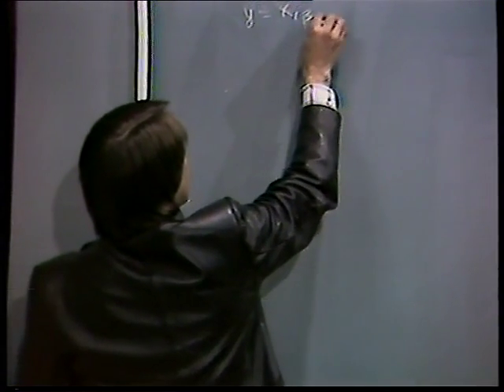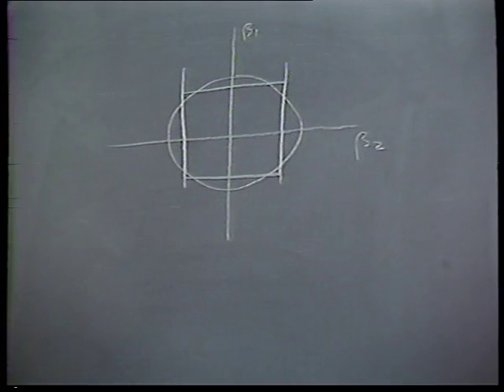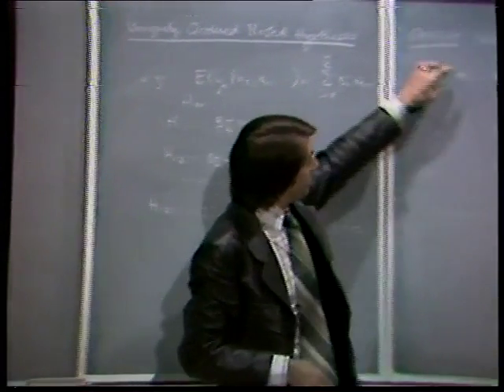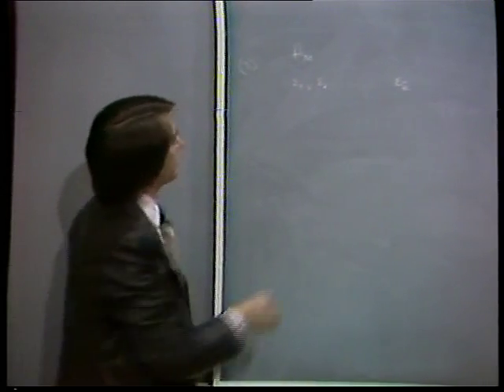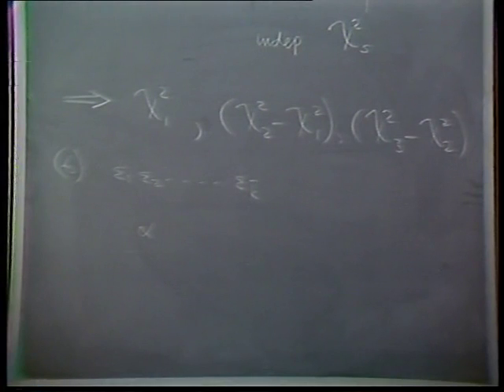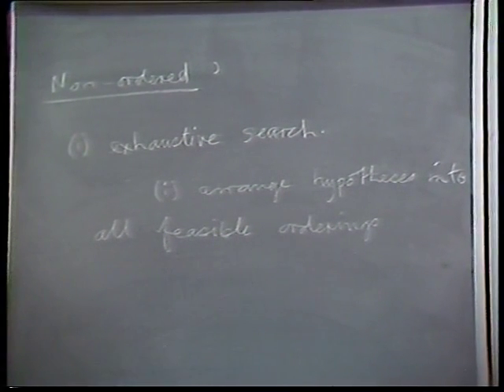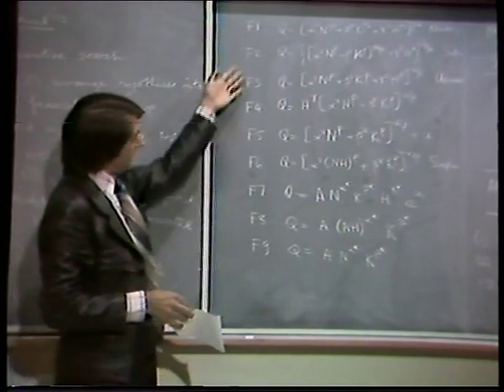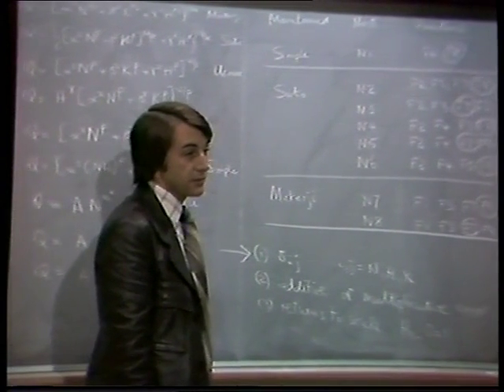G. Mizon - Special Topics in Econometrics - Lecture 3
Lecture by G. Mizon on 28th July 1977,
Australian National University
"Special Topics in Econometrics" - Lecture 3